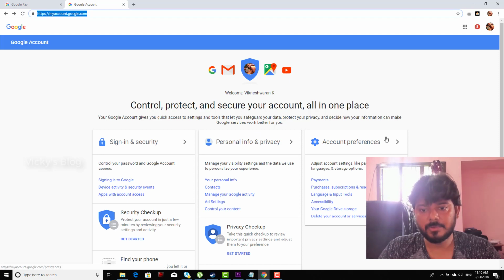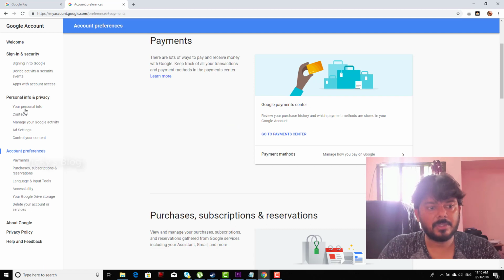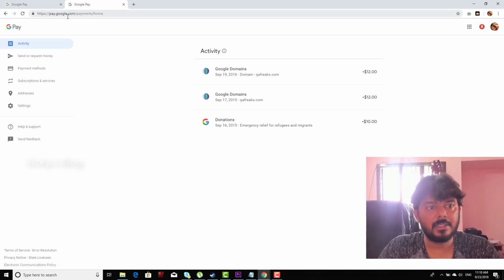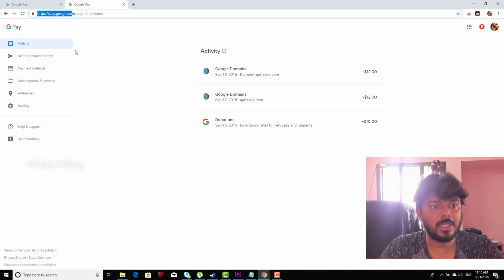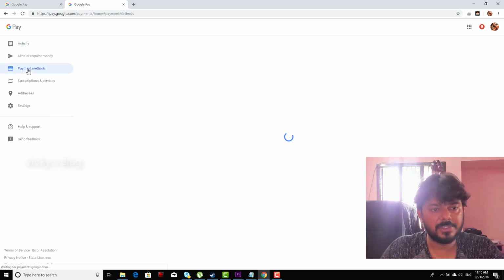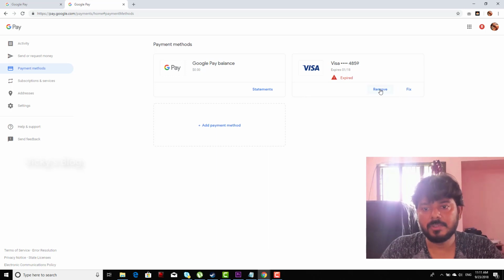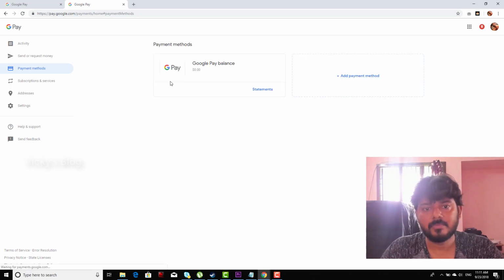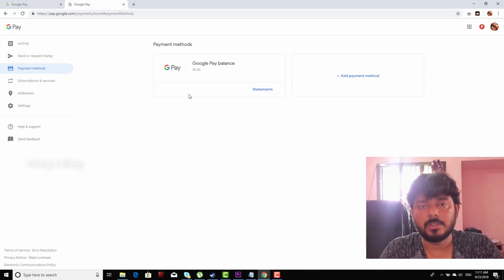How to remove your credit card OR debit card OR bank account details from google pay?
In this video i had shown How to remove your credit card OR debit card OR bank account details from google pay?